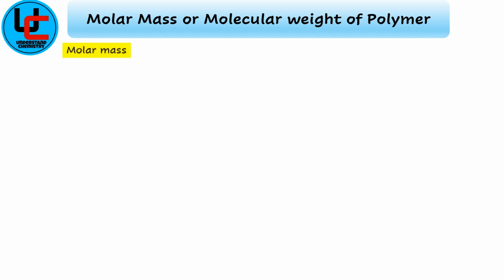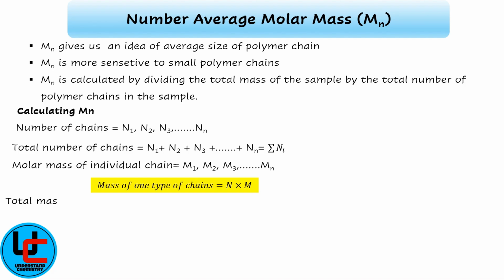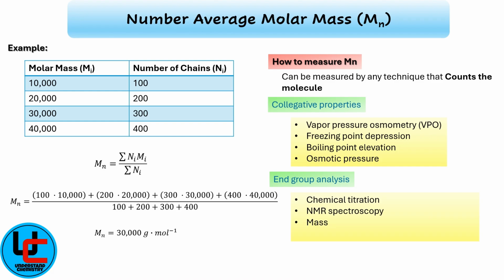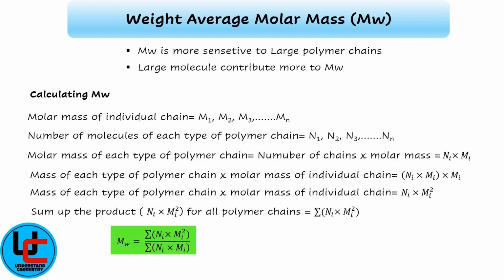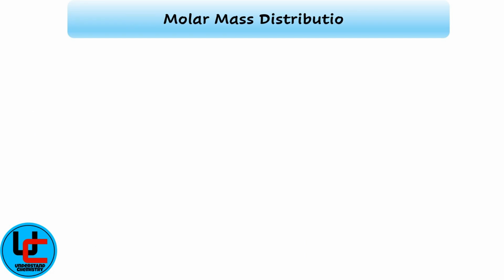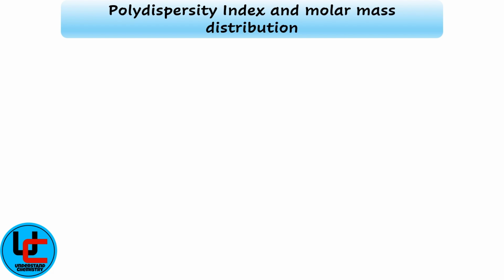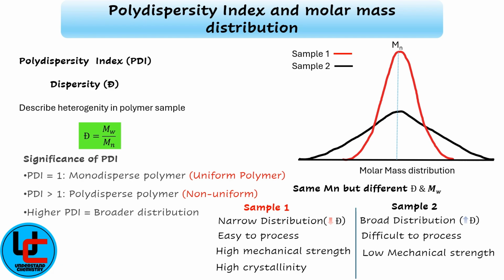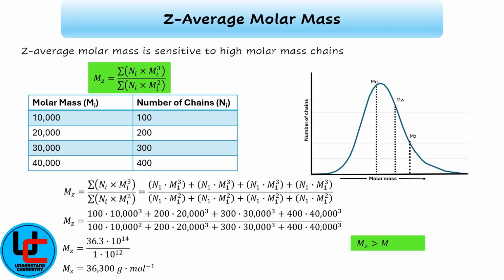Understanding Polymer Molar Mass Averages: Mn, Mw, Mz and Dispersity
Unlocking the World of Polymers: Molar Mass & Its Averages Explained!

Why don’t polymers have a single molar mass? Dive into the fascinating world of polymer science as we explore the distribution of molar masses and how it impacts their properties and applications.

In This Video, You’ll Learn: 🔹 Why polymers consist of chains of varying lengths. 🔹 The science behind molar mass averages:

Number-Average (Mn): Sensitive to smaller chains, calculated via colligative properties or NMR.

Weight-Average (Mw): Highlights heavier chains, crucial for mechanical strength.

Z-Average (Mz): Essential for viscosity prediction.

Viscosity-Average (Mv): Derived from intrinsic viscosity measurements. 🔹 The concept of Dispersity (Đ) and its role in material design. 🔹 How polymerization techniques (living, radical, polycondensation) affect molar mass distribution. 🔹 Key measurement techniques like GPC, light scattering, and end-group analysis.

💡 Why It Matters: From material design to quality control and groundbreaking research, understanding molar mass is critical in industries like drug delivery, coatings, and more.